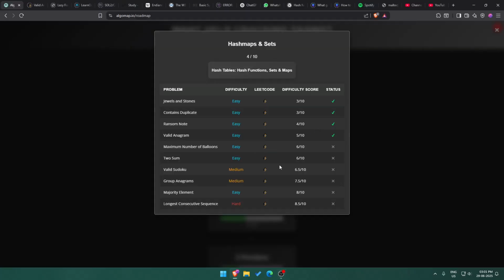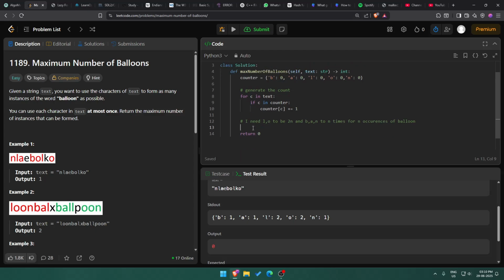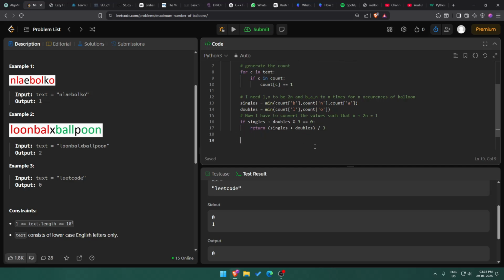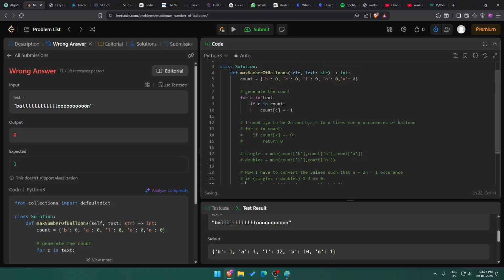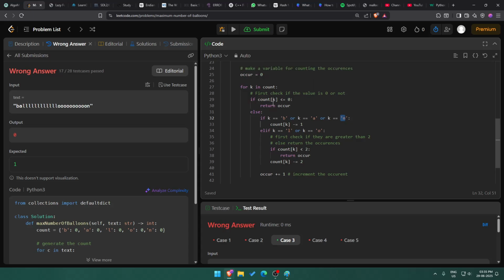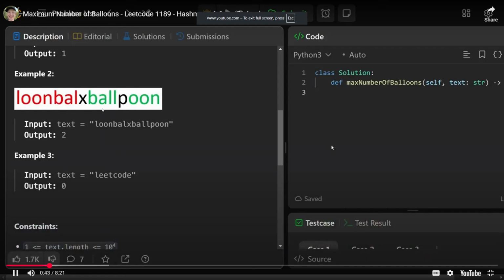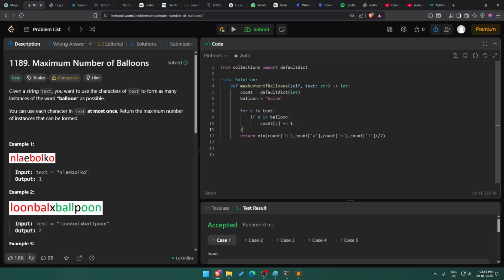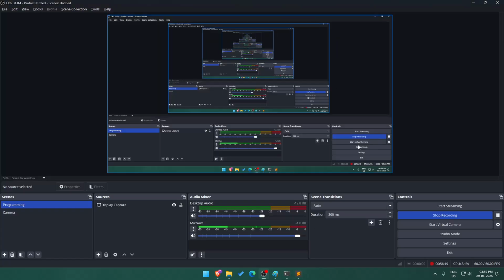15 - LeetCode 1189 (Maximum Number of Balloons)